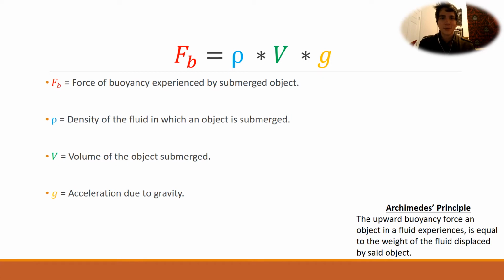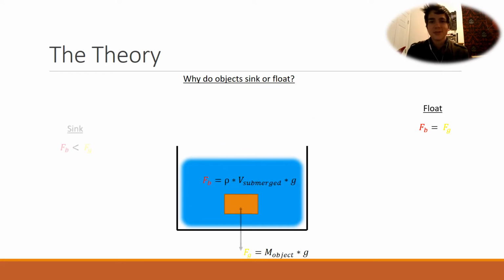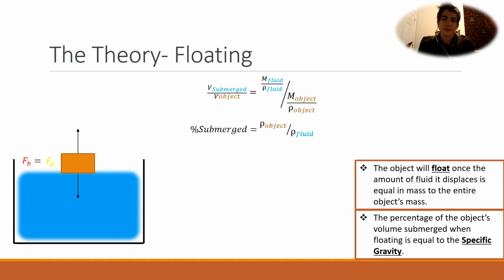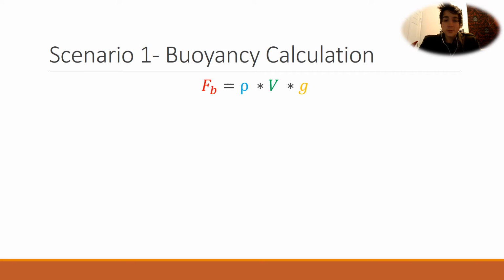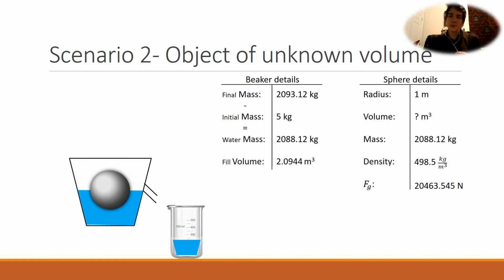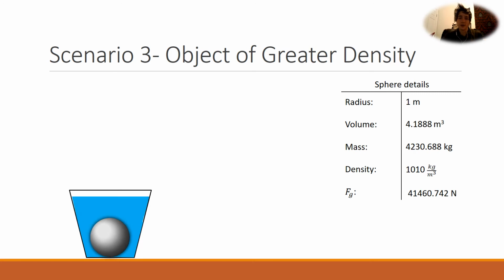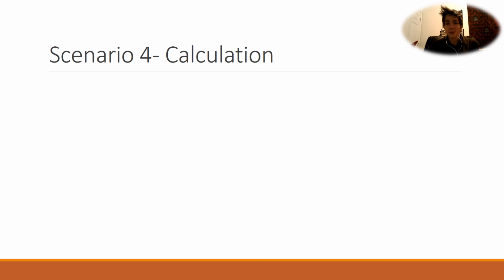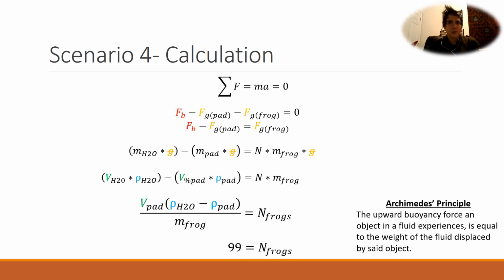Buoyancy, The Theory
A theoretical coverage on buoyancy by Kean Martinic.

In short, remember that if an object can displace an amount of fluid with mass equal to or greater than the object's weight, it will float.